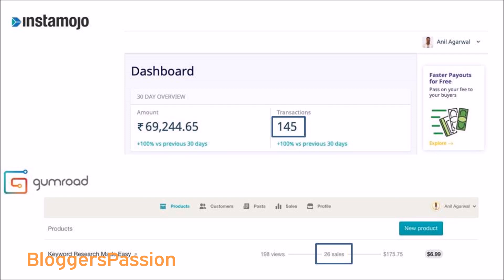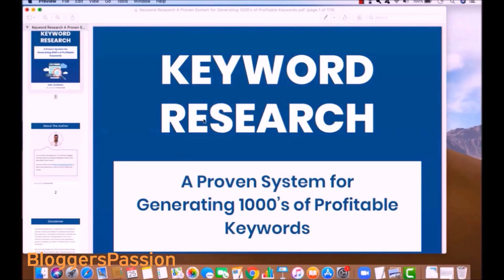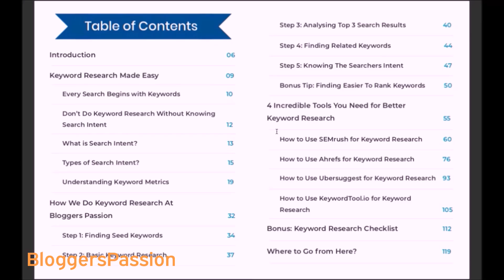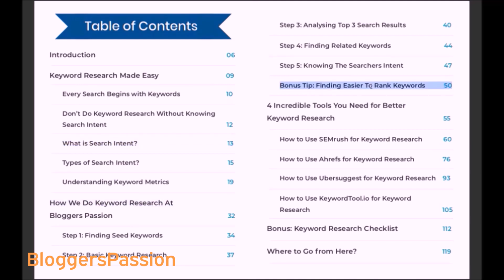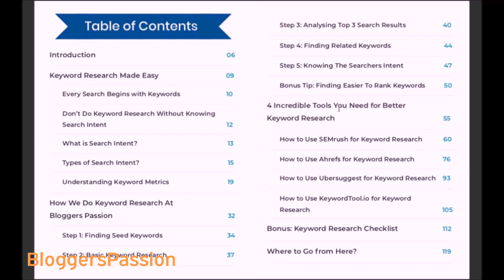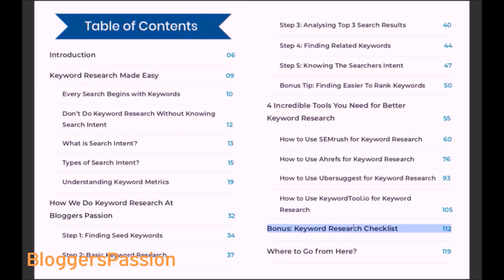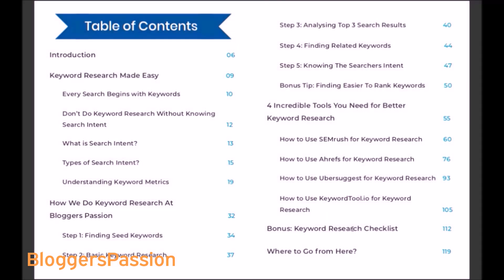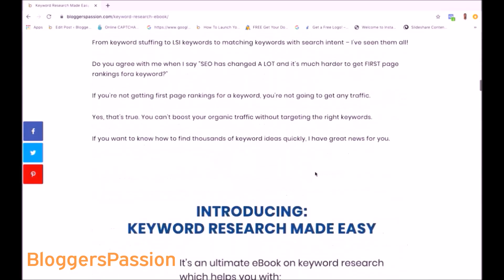Keyword Research eBook: Find Easy to Rank & Highly Profitable Keywords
If you want to master the art of keyword research, check out my keyword research eBook. You will learn how to find lots of money making, high traffic generating and easy to rank keywords for any niche.

keyword research by Anil Agarwal

Best Keyword Research Ebook 2020 Video by Anil Agarwal
0:15 - This is an 'A' Class Premium Product
0:22 - Why to Grab This Ebook As Quickly As Possible?
0:53 - Ebook Look and Feel
1:02 - What Will You Learn in this book?
1:25 - Free Keyword Research Tools Added
1:38 - Keyword Research Ebook Secret FreeBee
1:41 - Video Conclusion

Hey, I'm Anil and Let's get Connected Now

You were watching "Best Keyword Research Ebook 2020 BloggersPassion Anil Agarwal" on BloggersPassion Youtube Channel.